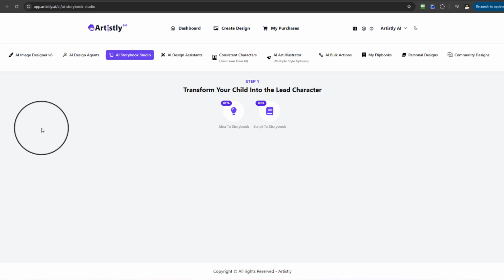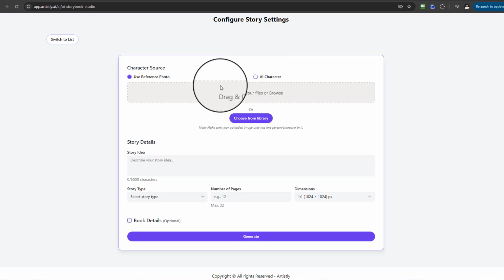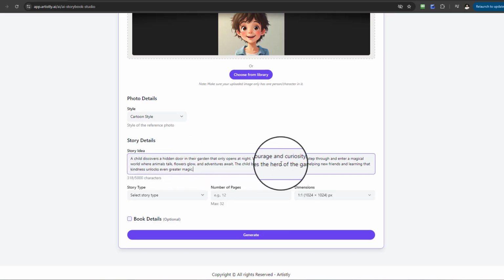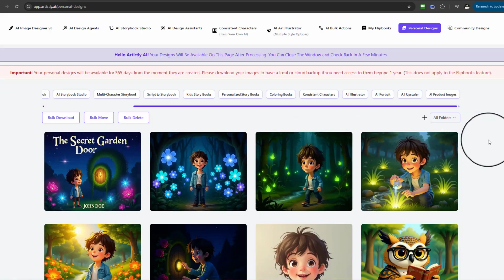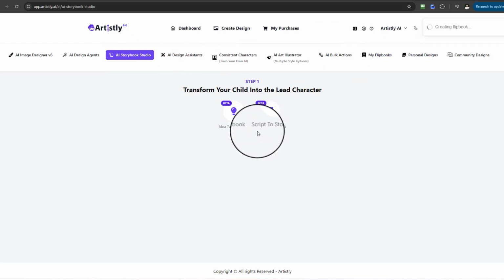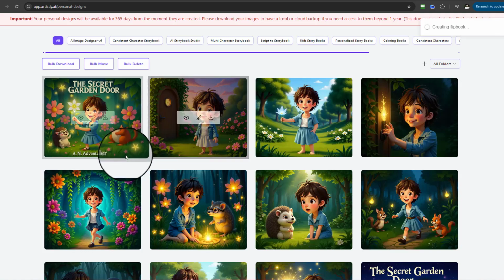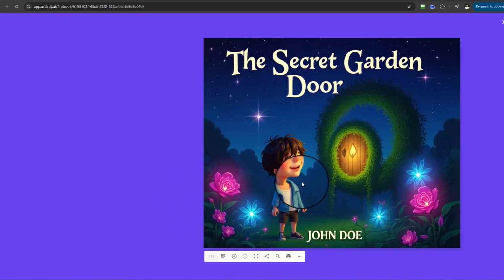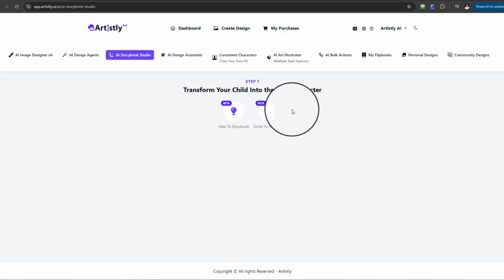Artistly 6.0 Storybook Studio: Step-by-Step Guide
1. Long-Form (Great for YouTube SEO)

✨ Transform ideas into story magic!
In this in-depth tutorial, discover how Artistly 6.0 empowers you to create beautiful, illustrated storybooks with the brand-new AI Storybook Studio.
▶ Step-by-step guidance on choosing templates, adding characters, styling backgrounds, inserting text, and exporting finished pages
▶ Tips for maintaining character consistency and a professional look
▶ Perfect for educators, parents, self-publishers, and content creators
No drawing skills? No problem. Artistly handles the heavy lifting while you focus on your imagination!

2. Conversational & Creator-Friendly

Want to make storybooks that actually look like they came from a pro studio?
With Artistly 6.0 and its AI Storybook Studio, you’ll turn simple prompts into full-color pages in minutes. I’ll show you how I plan, design, customize, and publish my book—so you can do the same for kids’ stories, bedtime reads, or creative projects.

3. Quick Value Pitch

Artistly 6.0 introduces the AI Storybook Studio, your shortcut to stunning illustrated books. Watch as we walk through template selection, art generation, text placement, and exporting your final masterpiece—fast, easy, and no design background needed.

4. Benefits-Driven

• Build gorgeous storybooks in minutes
• Choose characters, themes & layouts instantly
• Customize text, art style & page flow
• Export and share across devices
Whether you’re an author, teacher, or just love storytelling, Artistly 6.0 makes professional results possible with a few clicks.

5. Short & Punchy (For TikTok/Shorts Cross-Post)

Master Artistly 6.0’s AI Storybook Studio in minutes!
Fast tips to create vibrant pages, keep your characters consistent, and export your finished book—perfect for bedtime stories or creative side hustles.

1. Clear & Tutorial-Style
Learn step-by-step how to use Artistly 6.0’s AI Storybook Studio to turn simple text prompts into beautifully illustrated storybooks. From creating characters to designing pages, this tutorial covers everything you need to bring your stories to life in minutes.

2. Engaging & Beginner-Friendly
New to Artistly 6.0? In this video, we’ll walk you through the AI Storybook Studio—how to start a new project, write or import your story, customize visuals, and export a complete digital book. Perfect for beginners, teachers, and creators.

3. SEO-Focused
Create professional, illustrated storybooks without design skills! This Artistly 6.0 tutorial shows how the AI Storybook Studio can generate full pages, maintain character consistency, and give you a ready-to-publish eBook in minutes.

4. Short & Direct
Turn ideas into storybooks fast! Watch how Artistly 6.0’s AI Storybook Studio builds illustrated pages, keeps characters consistent, and helps you share beautiful books effortlessly.

5. Value-Driven
Whether you’re an author, educator, or content creator, this tutorial explains how Artistly 6.0 lets you write, design, and export polished storybooks—all powered by AI. No design skills required!